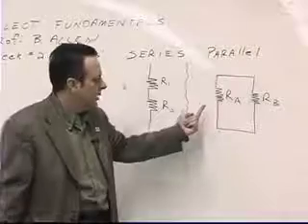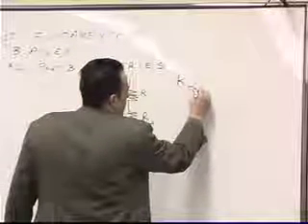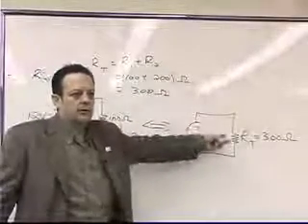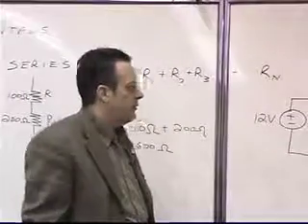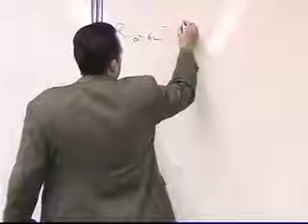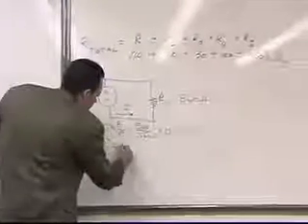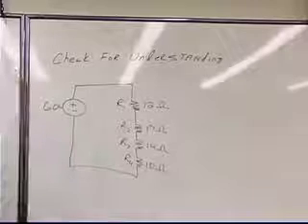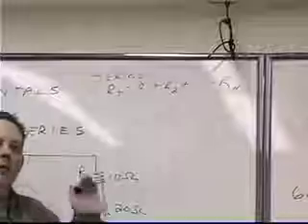power_and_resistance_p2.mov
Cuesta College
Eltec 213

Richard Padgett